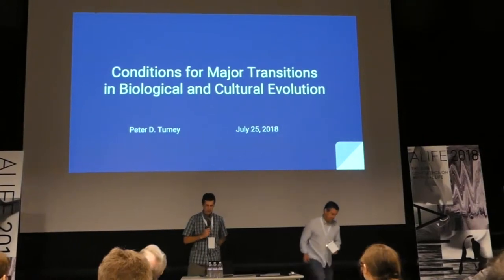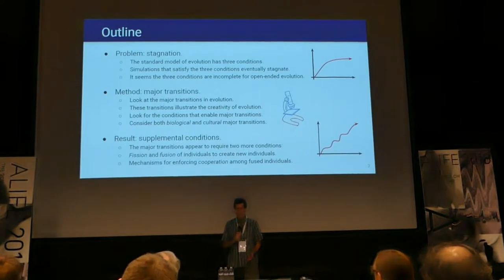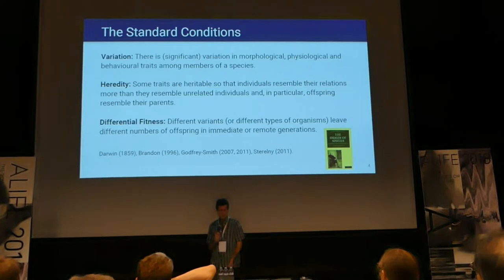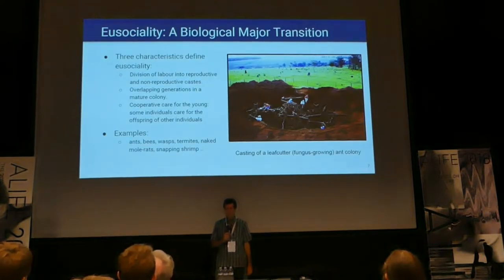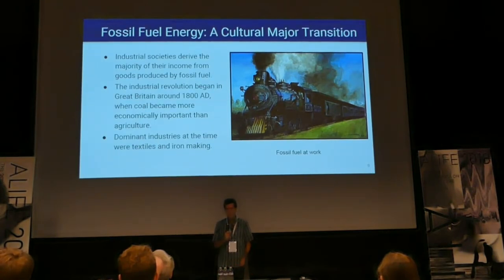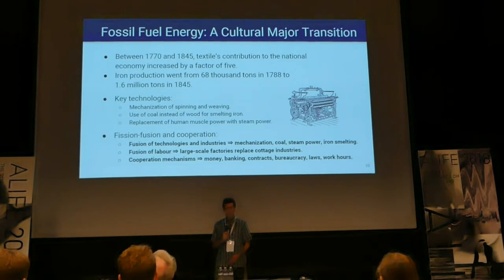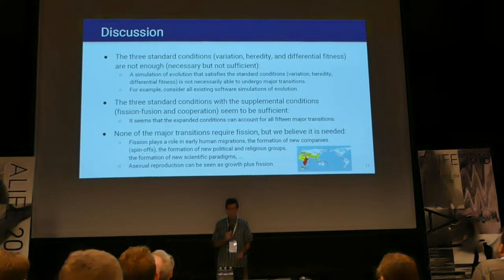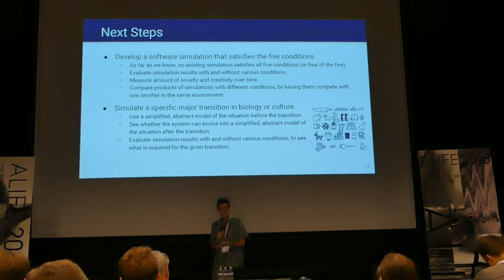Conditions for Major Transitions in Biological and Cultural Evolution (presented by Peter D. Turney)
Short presentation of the poster "Conditions for Major Transitions in Biological and Cultural Evolution" by Peter D. Turney.